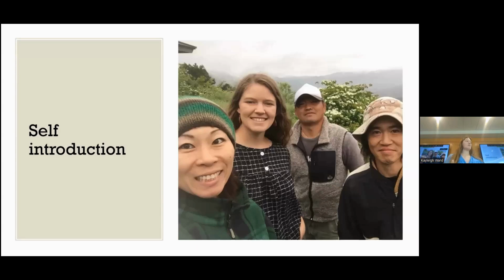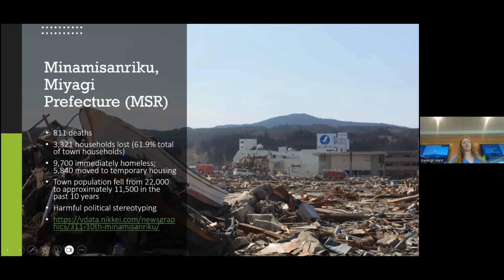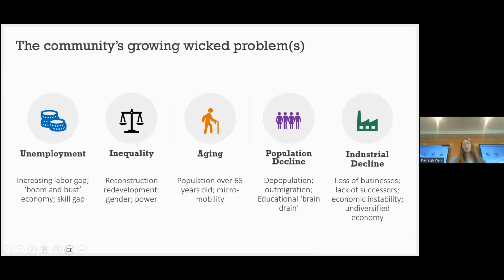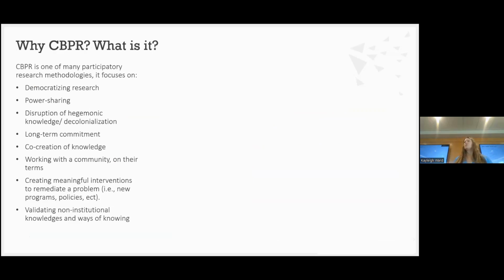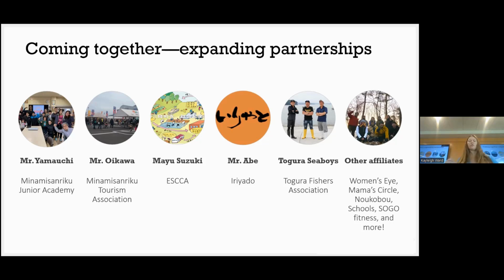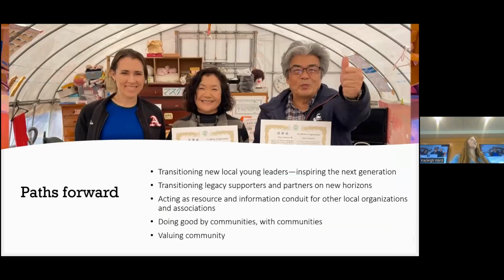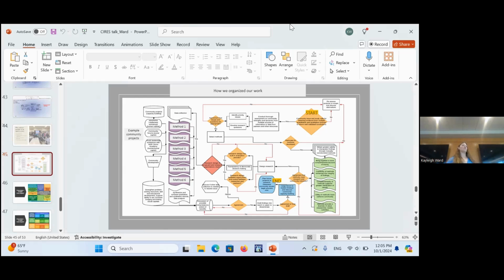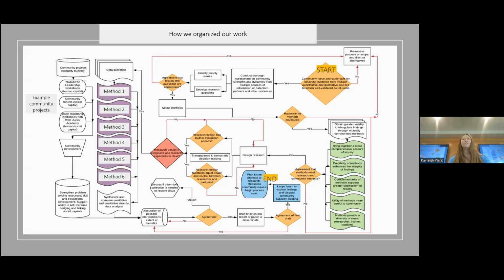EDS Seminar Series. Using community-based participatory research post-disaster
Using community-based participatory research post-disaster to address social and environmental problems. EDS Seminar Series. 10/01/2024